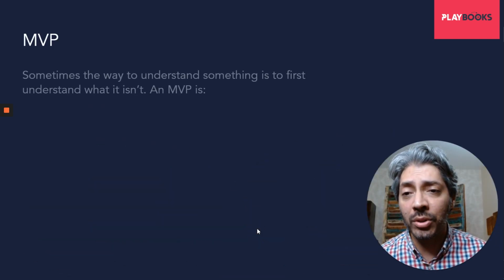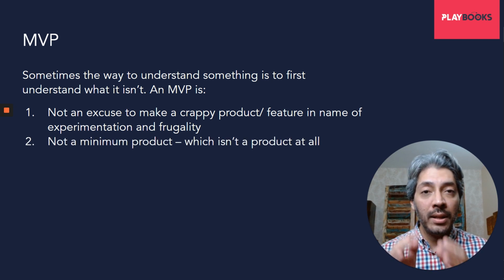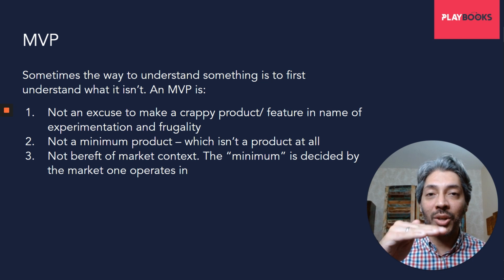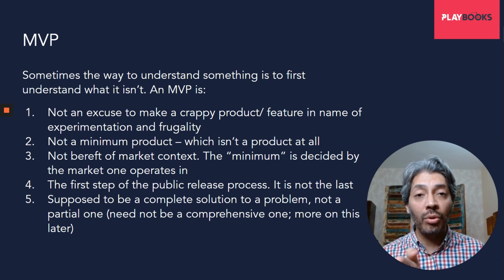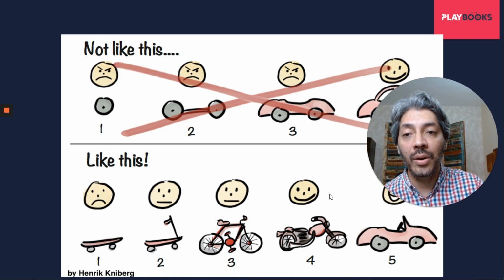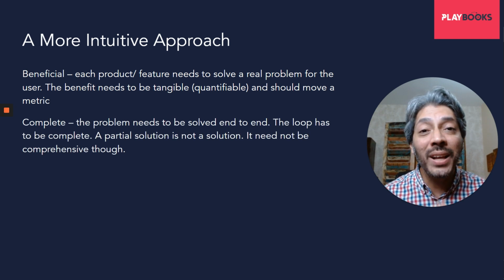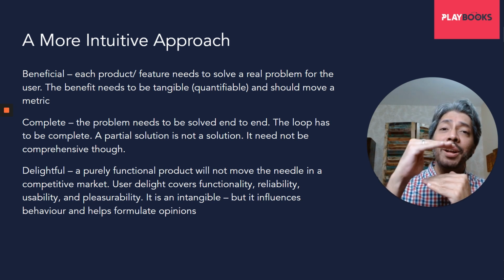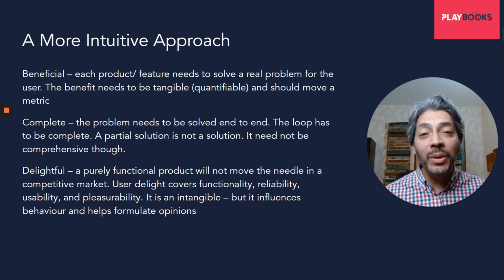Playbook - Rethinking the Minimum Viable Product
For decades, product builders have been using the Minimum Viable Product (MVP) philosophy to make successful products. However, the term has been corrupted by many practitioners to the point where it has become an excuse to make subpar products that don't serve any purpose.

This video provides a different lens to look at the MVP philosophy - build products that are: (1) beneficial, (2) complete and (3) delightful: BCD.

Hope you enjoy this playbook.